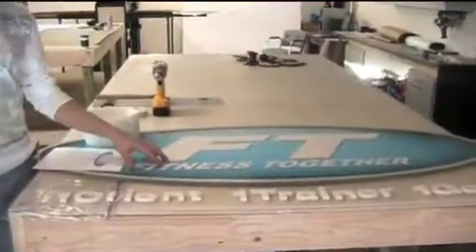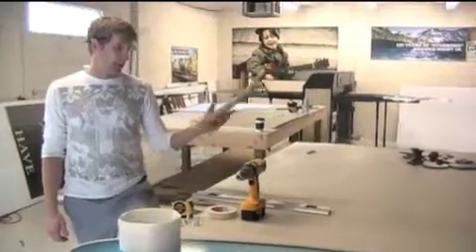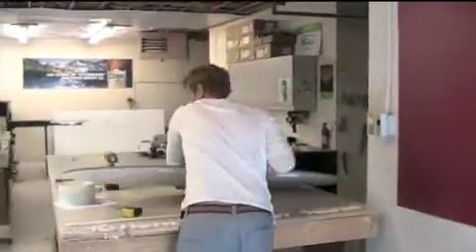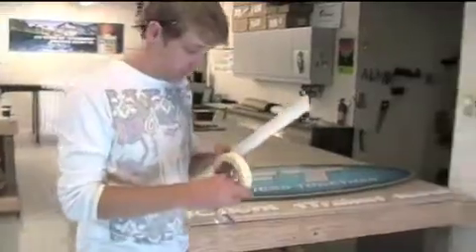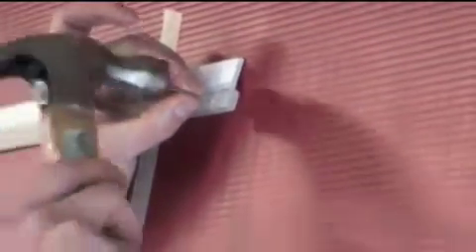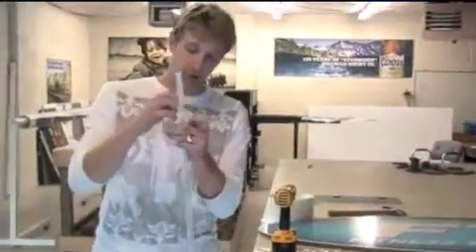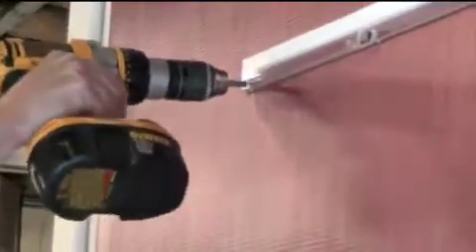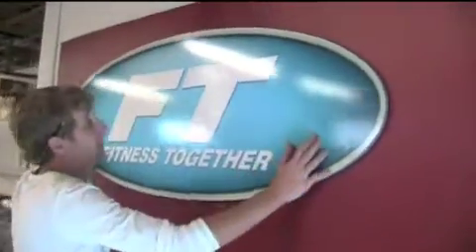FT Install video Part 1